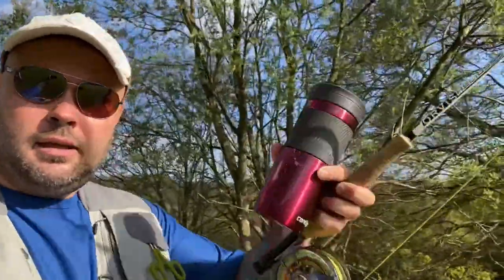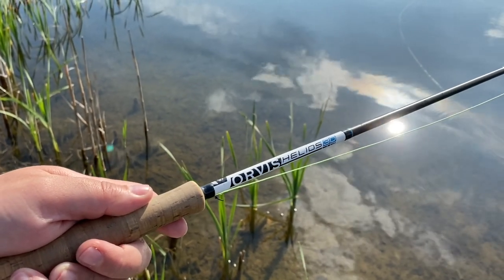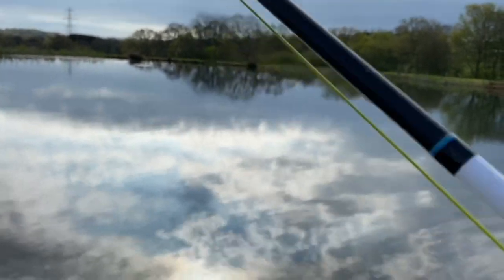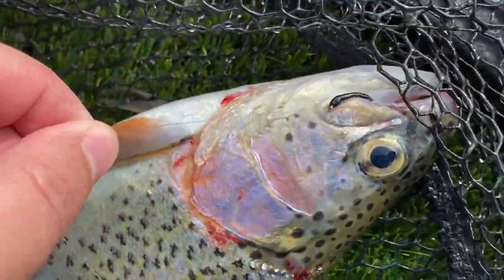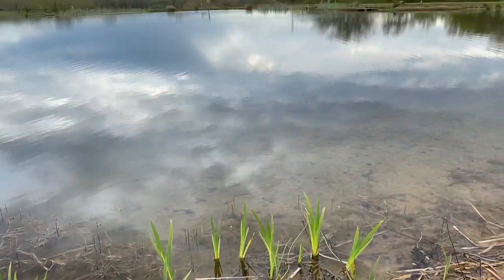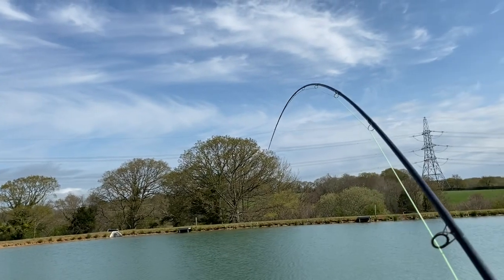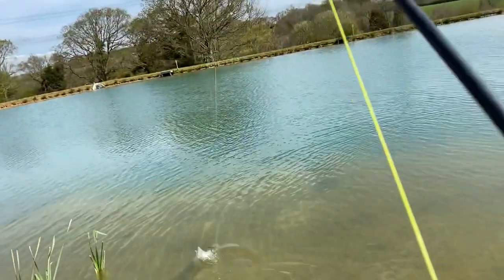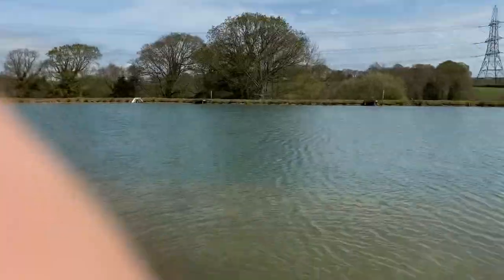Buzzer Fishing May 2021 Brick Farm Trout Fishery (Catch A Lump)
Another cracking sessions sport at Brick farm on the buzzers in spring time
I have brought another gopro so my vids will be back to normal from my next upload
I love the buzzer fishing guys and brick farm is killing it lately with the buzzer sport!